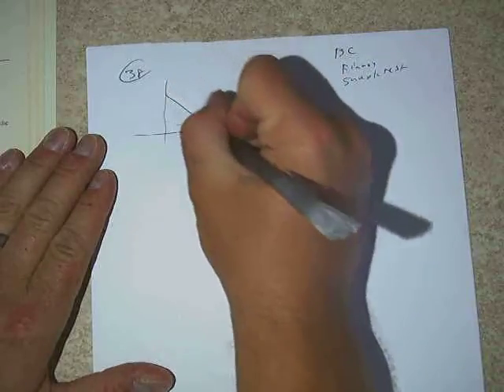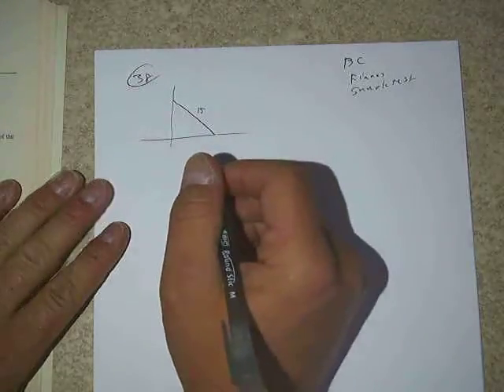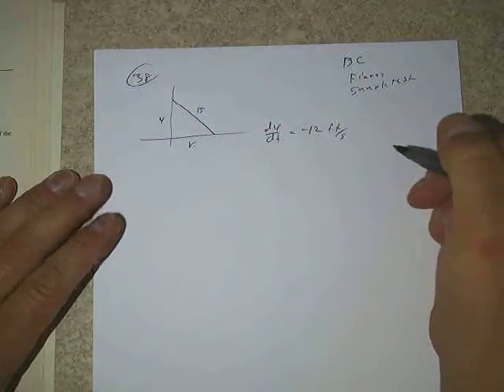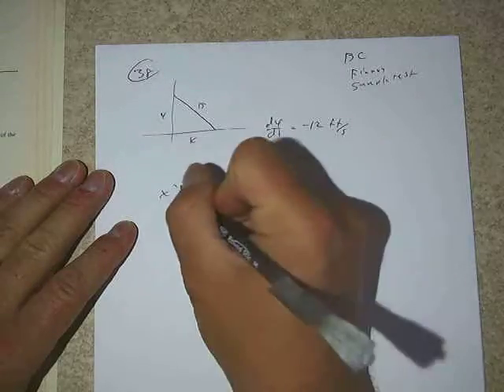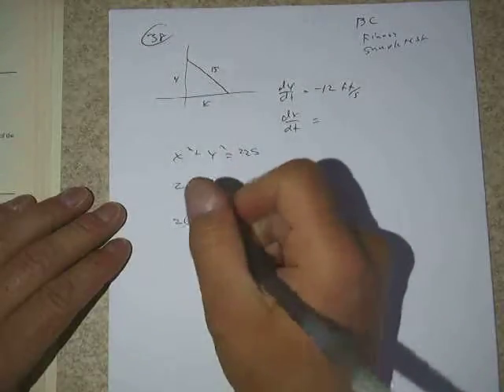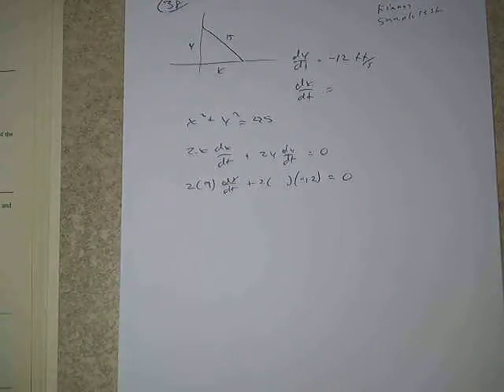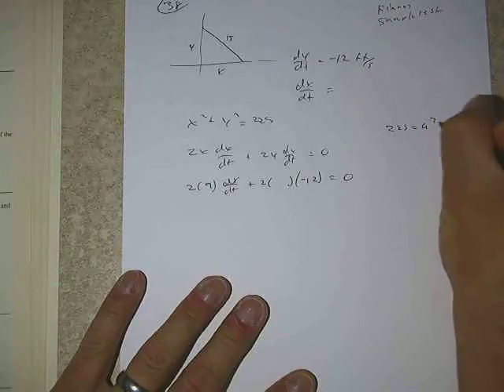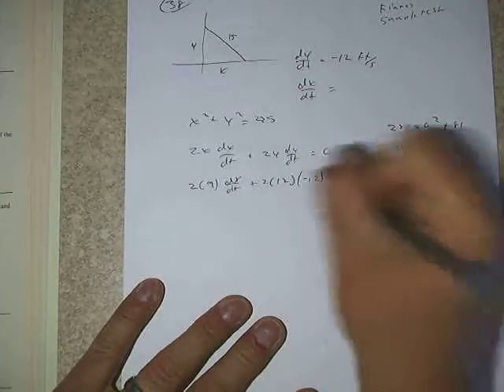BC Finney Sample MC 1-45 part 2.avi